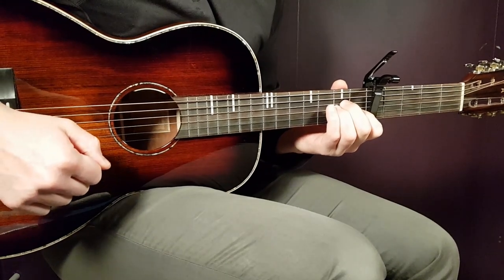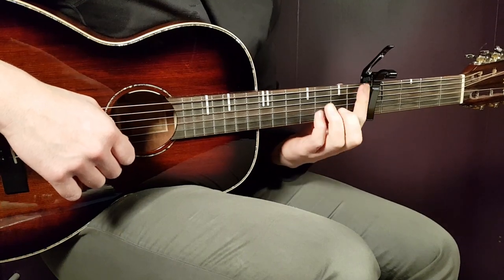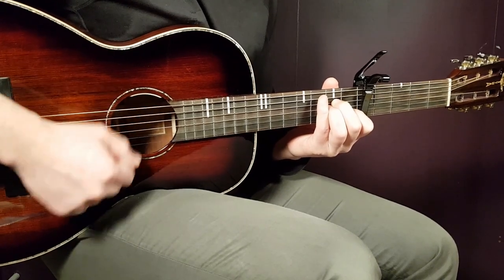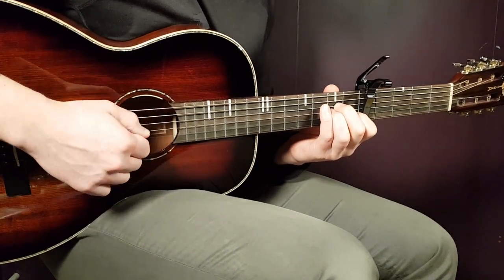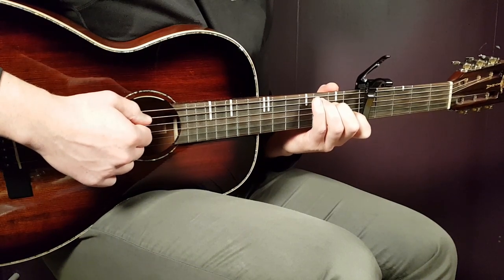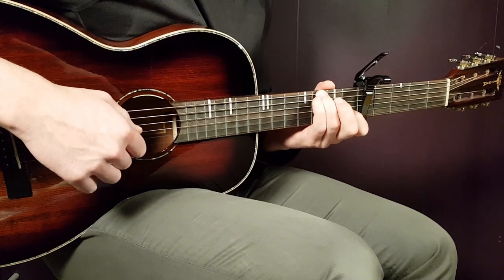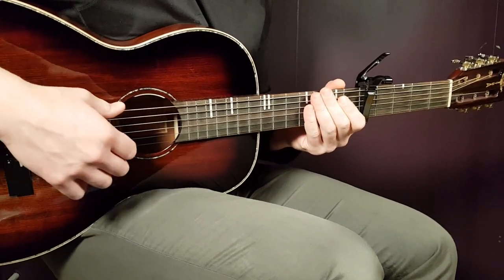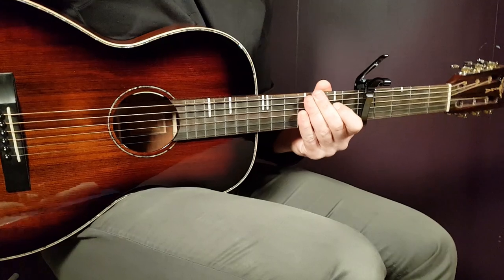How to play MICHAEL SCHULTE x R3HAB - WATERFALL Acoustic Guitar Lesson - Tutorial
"Waterfall" by @michaelschulte x @R3HAB
Play tuned!